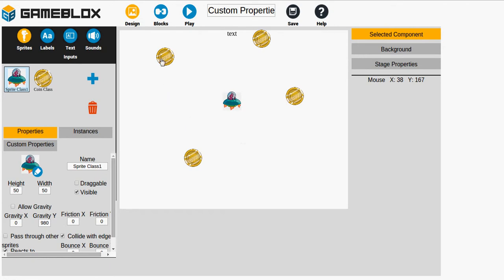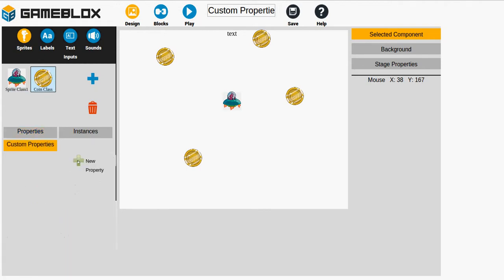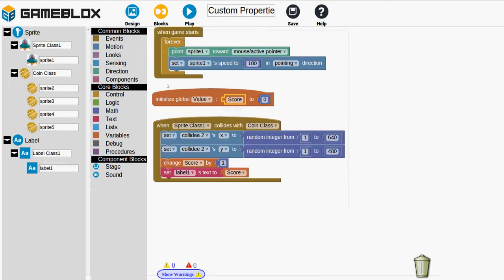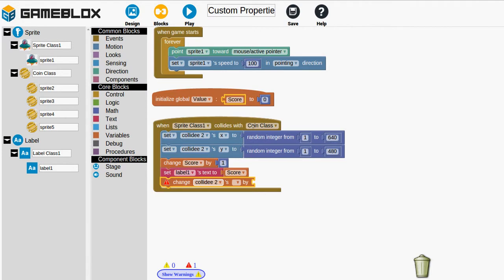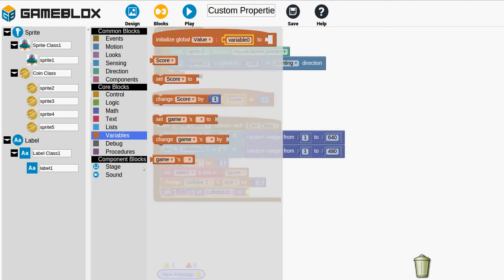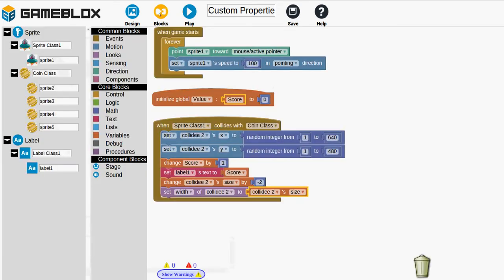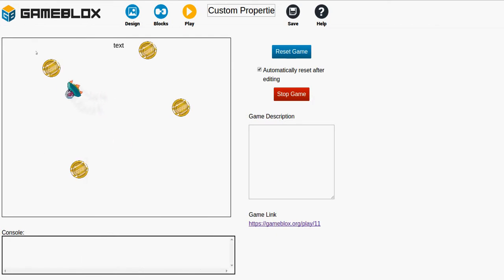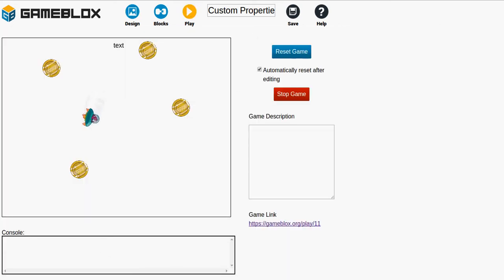Gameblox Custom Properties Tutorial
Describes how and why you might want to use custom properties.